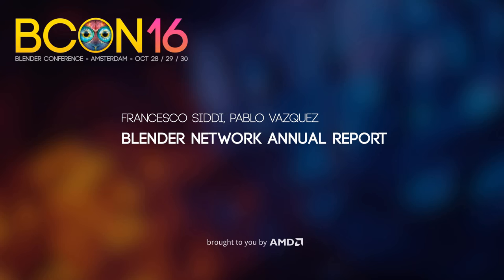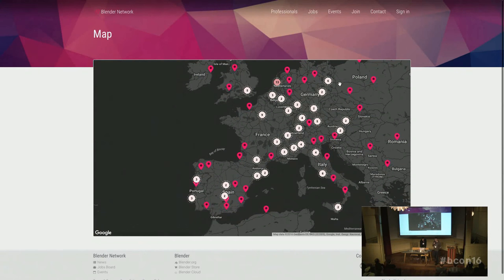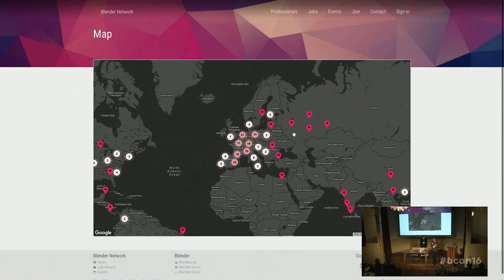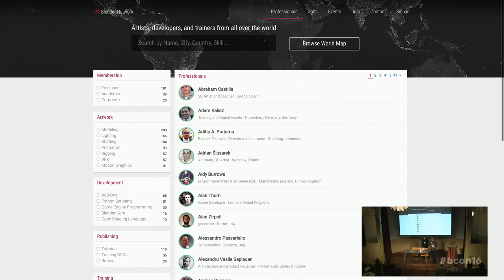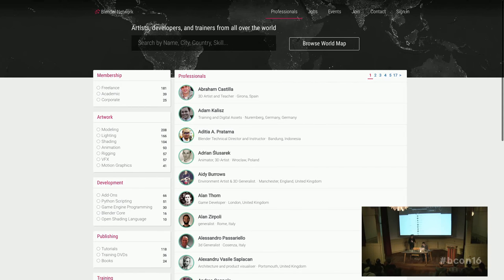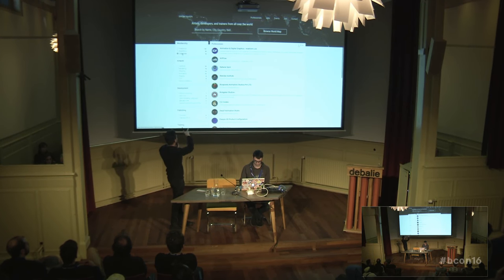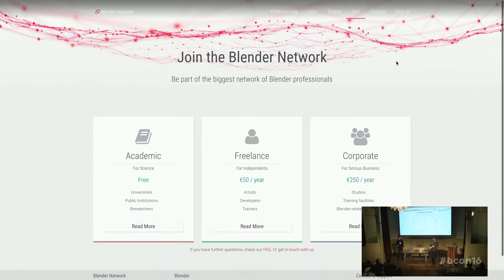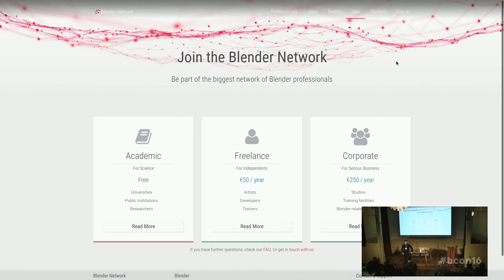Blender Network Annual Report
Francesco Siddi and Pablo Vazquez at Blender Conference 2016.